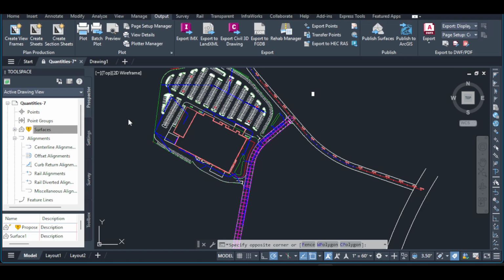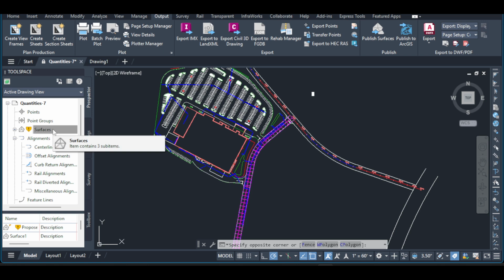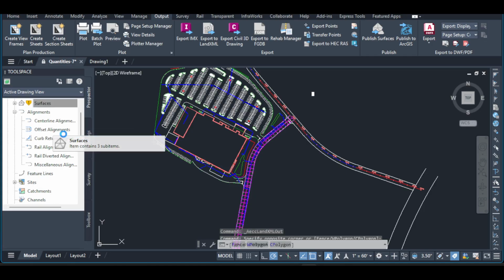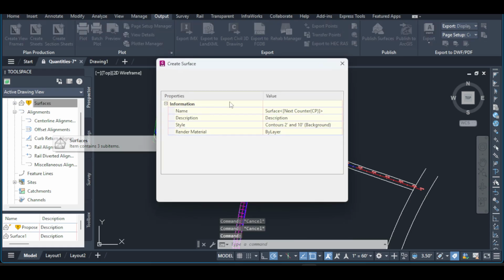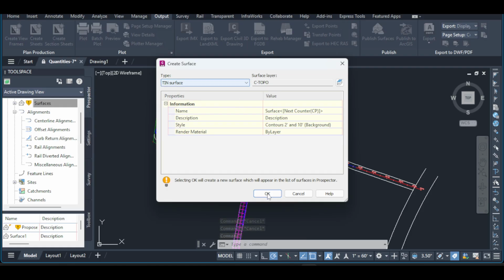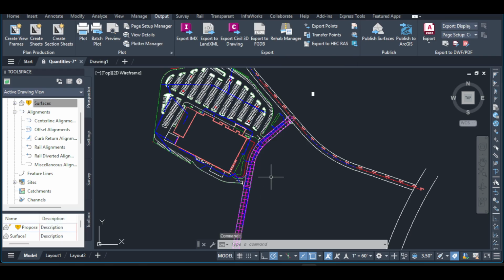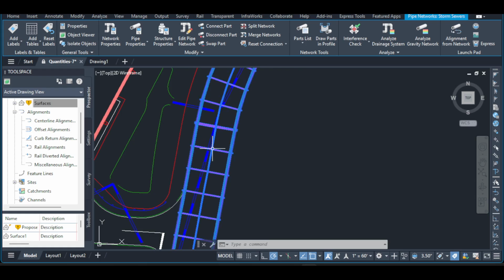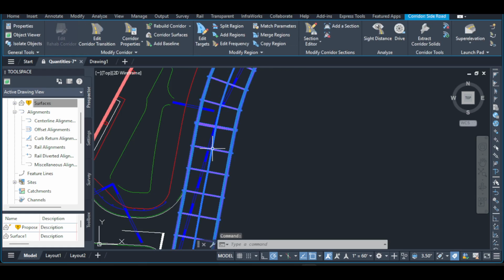How to Create a Surface in Civil 3D With Points 2026 (Easily!!!)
Creating a surface in Autodesk Civil 3D using points is a common workflow for survey data, grading, and terrain modeling. In this tutorial, you’ll learn how to create a surface in Civil 3D with points step by step using COGO points and point groups.

This video shows how to create a TIN surface, add point groups as a data source, control surface styles, and rebuild the surface correctly. You’ll also learn how to fix common issues such as missing elevations, incorrect point groups, or uneven triangulation.